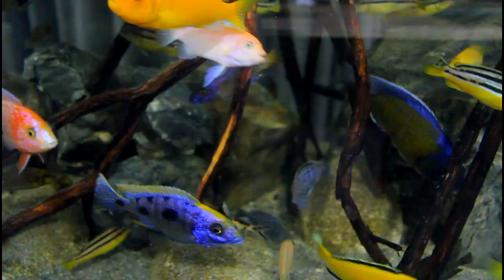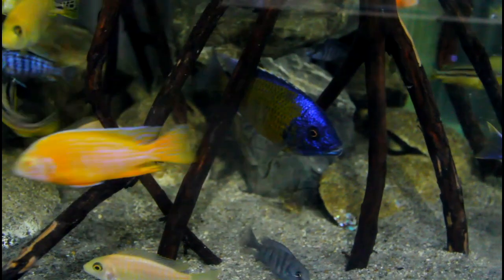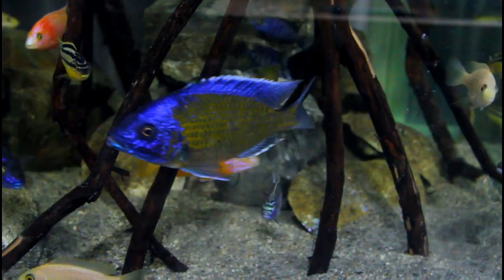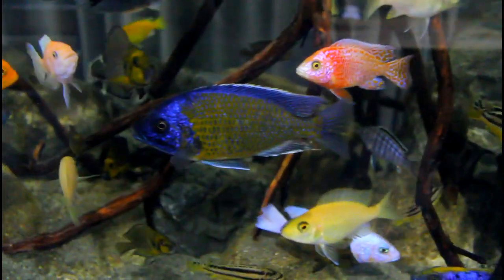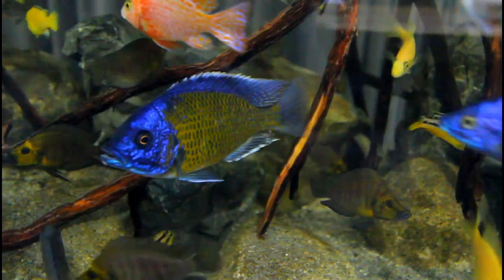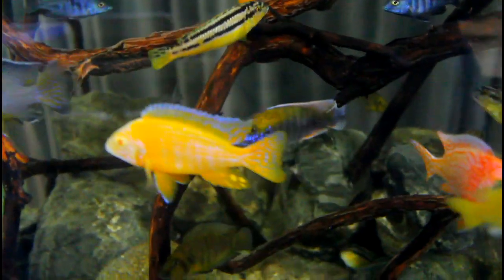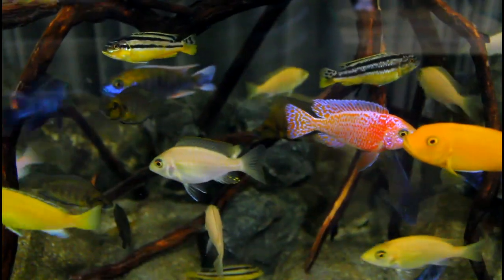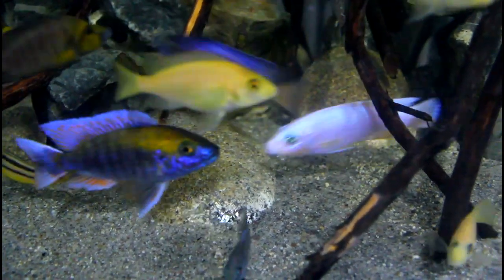Epigenetic improvement of African cichlids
Watch in HD. In this video we discuss our thoughts on epigenetic improvement of a genetic line. Its important to remember that we are custodians of the fish species that we keep and breed. By providing them the very best care we can see an improvement of their genetic manifestation. If you apply the best practices your fish can look better and be healthier.